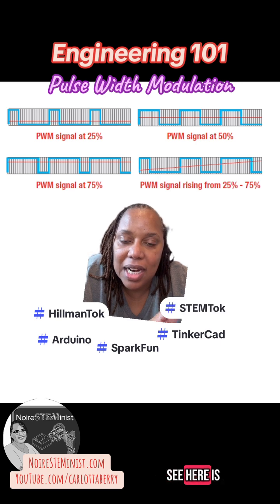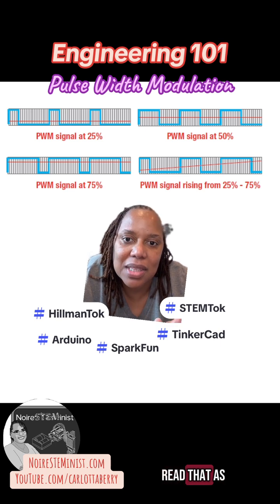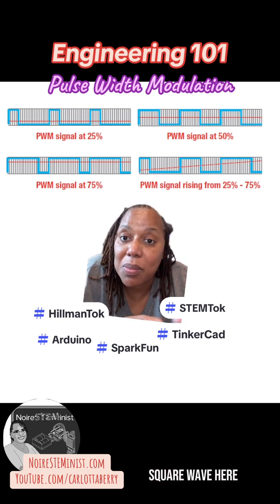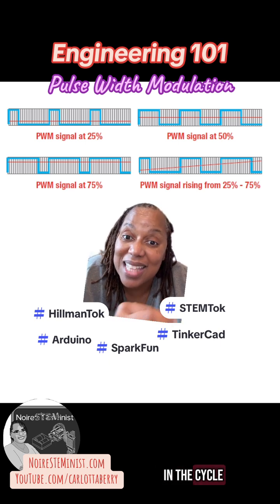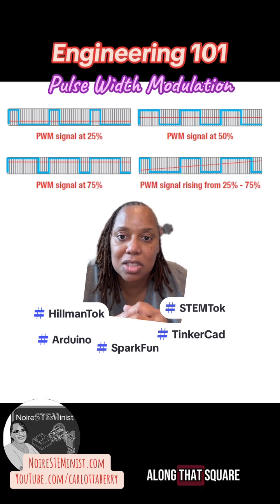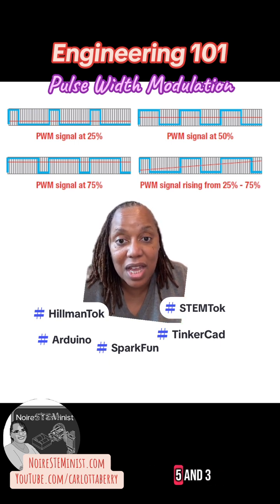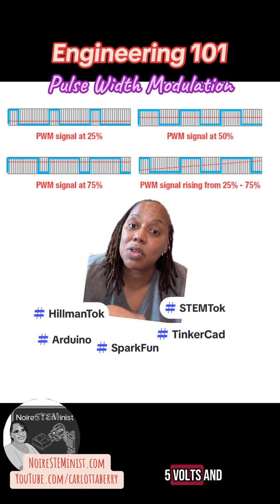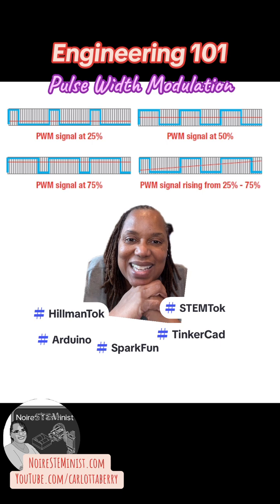Engineering 101: Week 3 Lecture 5 - Pulse Width Modulation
NoireSTEMinist.com
CarlottaArdell.com
NoireSTEMinist.com
CarlottaArdell.com